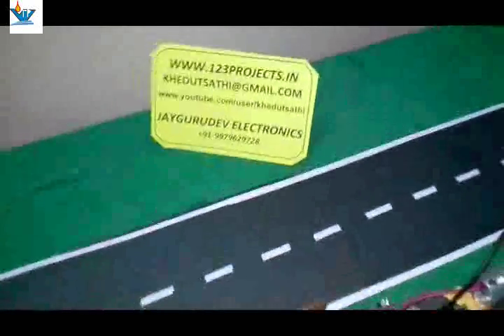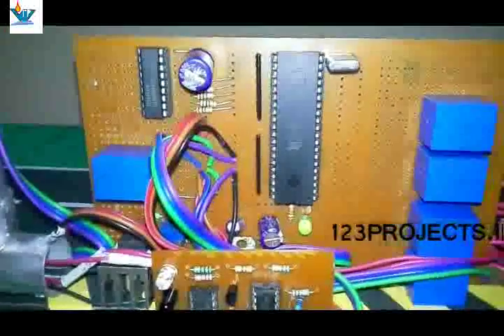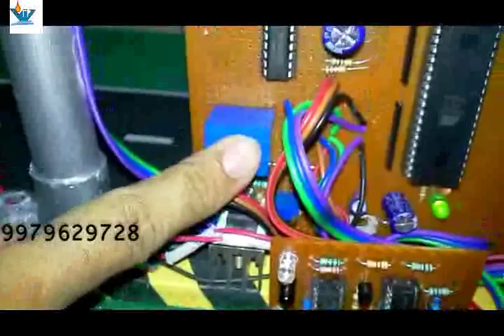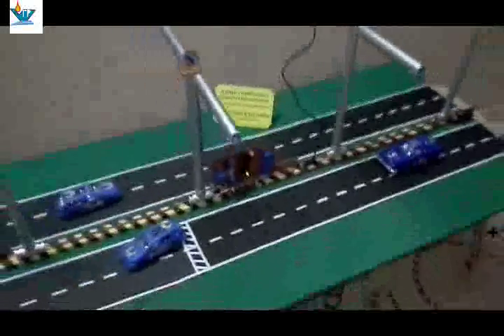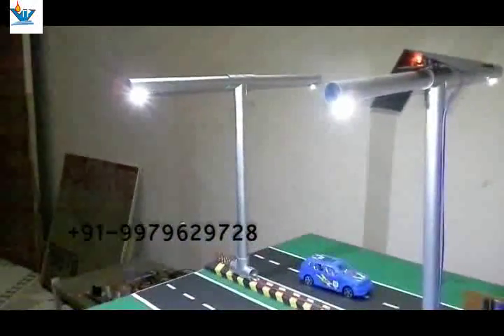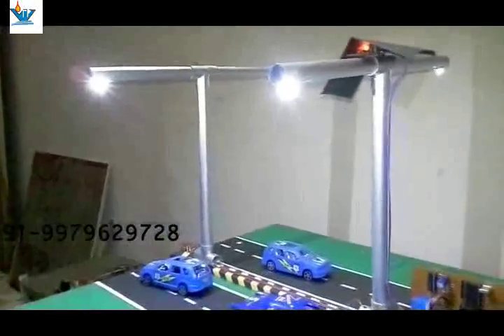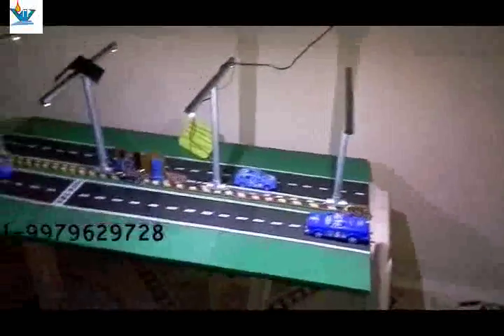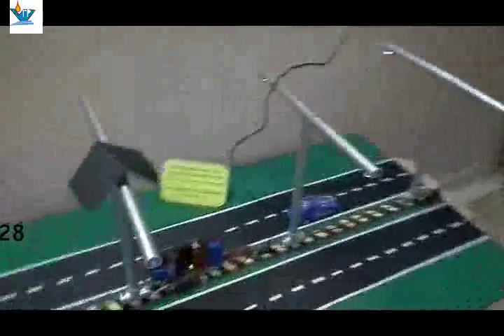AUTOMATIC STREET LIGHT CONTROLLER WITH ENERGY SAVING project by 123projects.in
AUTOMATIC STREET LIGHT CONTROLLER WITH ENERGY SAVING
working models of electrical and electronics for diploma degree and science fair project for students.